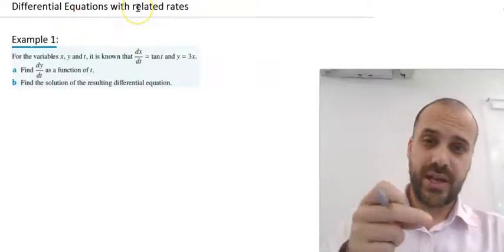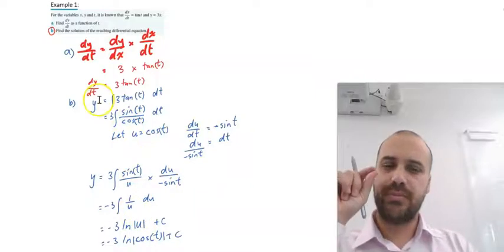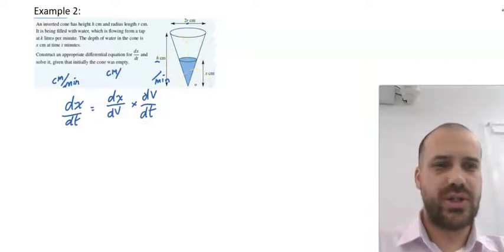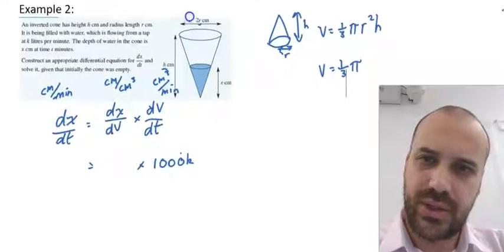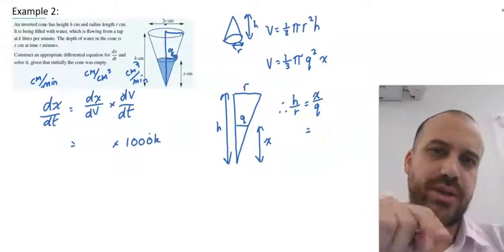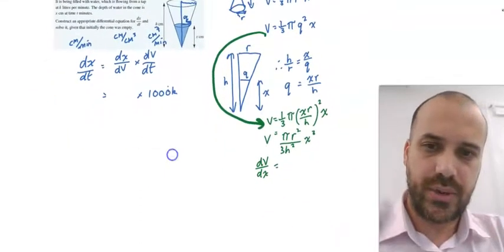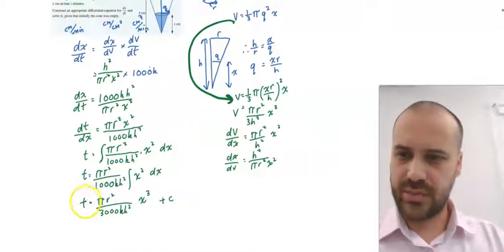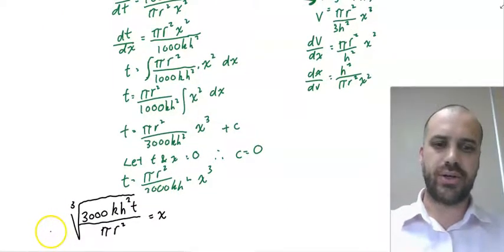Differential Equations with Related Rates